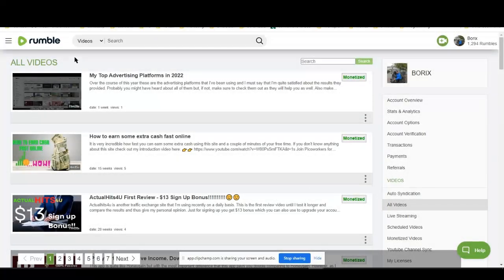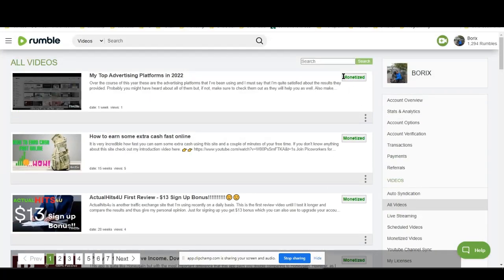How to Monetize your videos on Rumble - Must watch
It might happen sometimes, when you upload videos on Rumble, that your videos get "Ads Free" meaning that no ads will be displayed, meaning you will not earn cash. So, check out the video to see what to do.